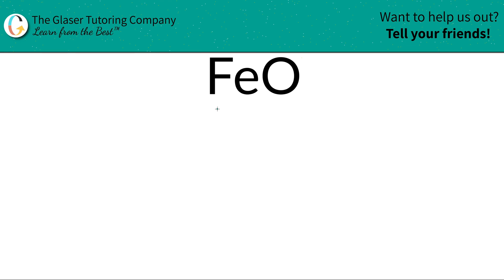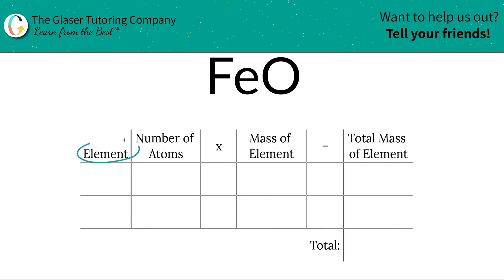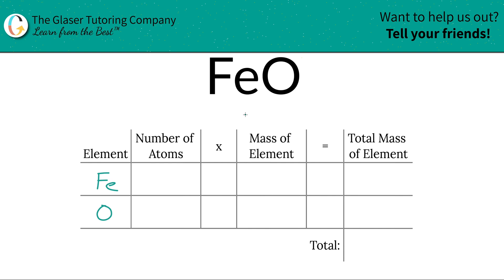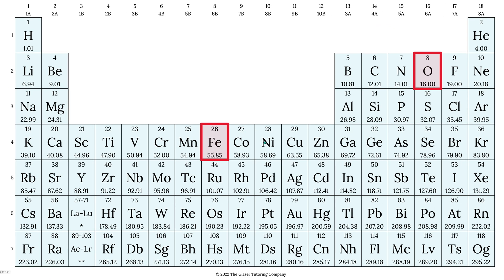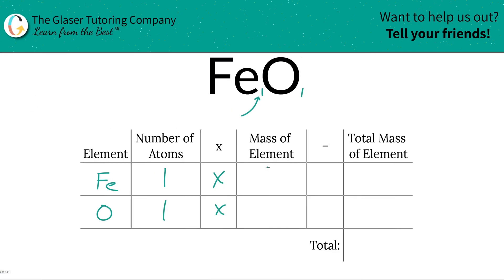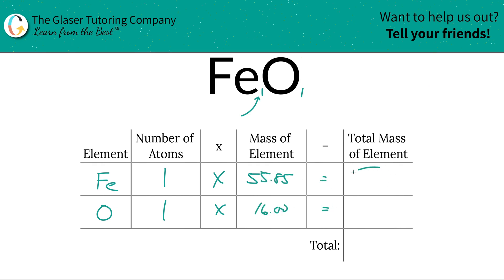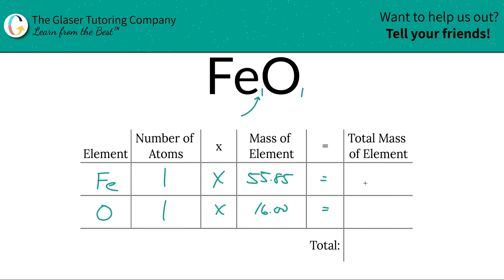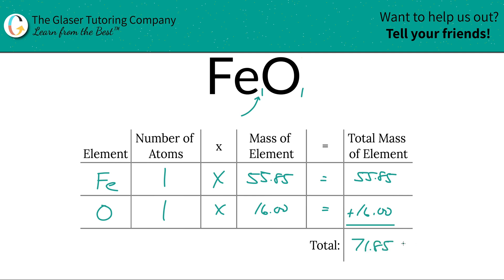How to find the molar mass of FeO (Iron (II) Oxide)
Calculate the molar mass of the following:
FeO (Iron (II) Oxide)